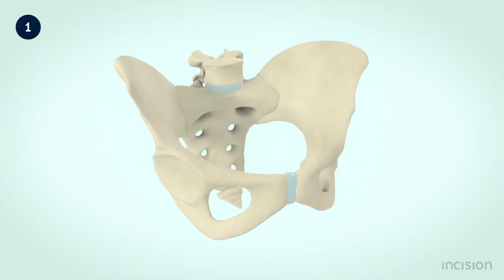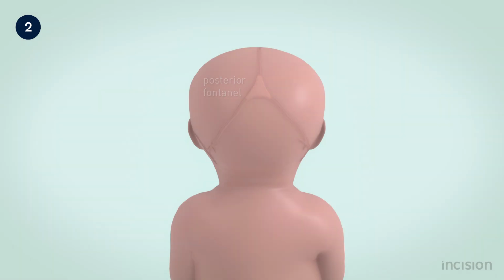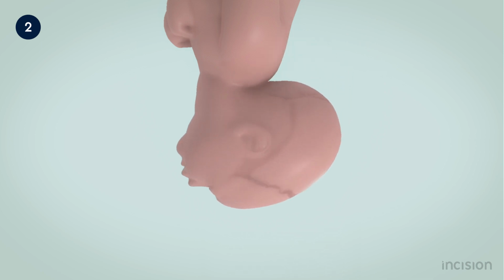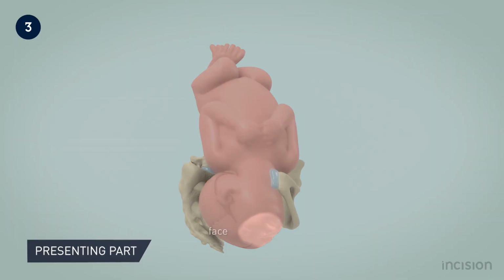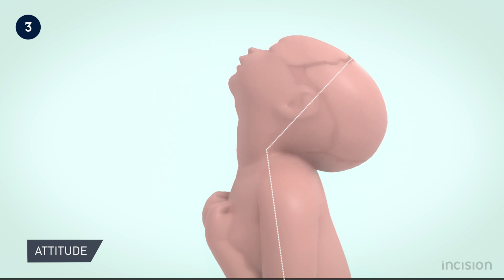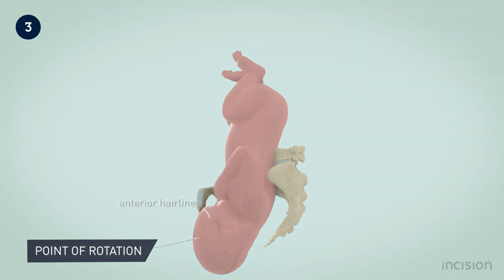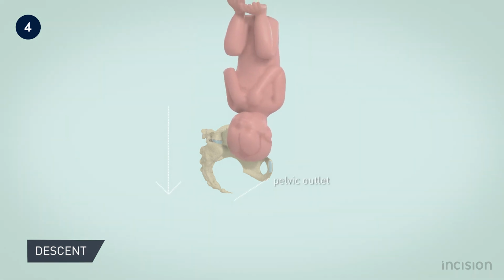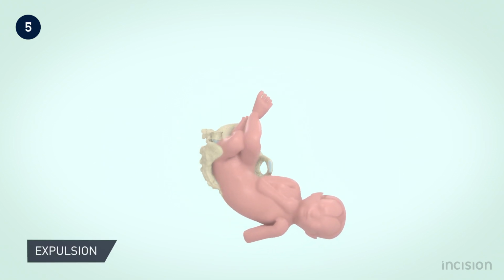28 May 2021(1)